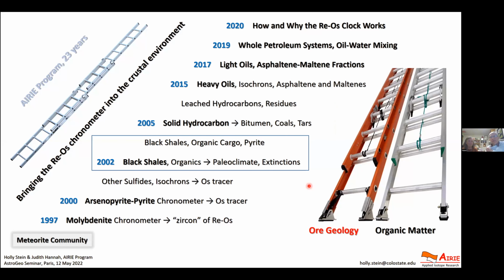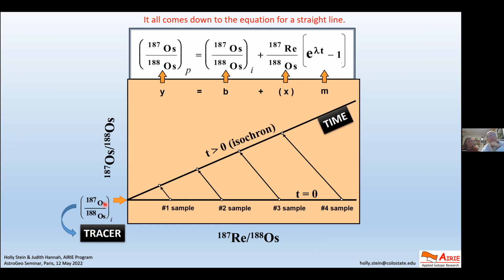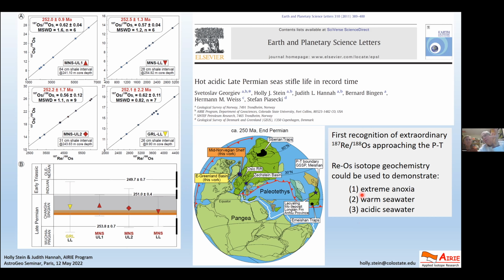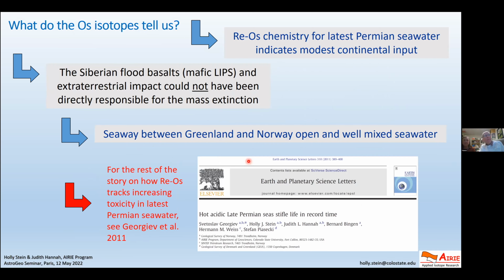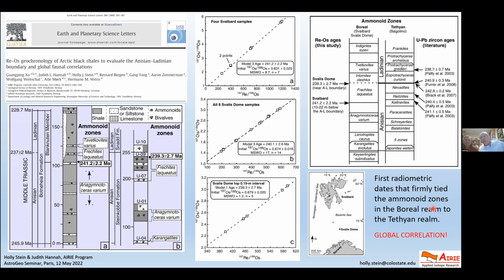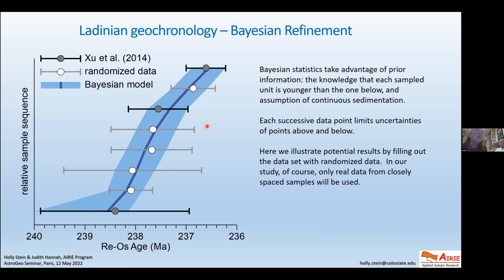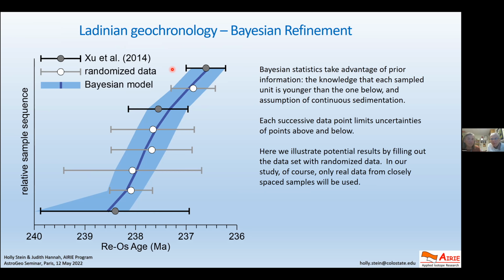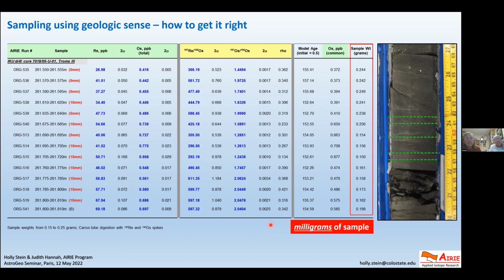Geologic Time Through Re-Os Dating of Organic-Rich Shales by Holly Stein and Judith Hannah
AstroGeo seminar of May 12, 2022

Geologic Time Through Re-Os Dating of Organic-Rich Shales
by Holly Stein and Judith Hannah

AIRIE Program, Colorado State University, USA
Department of Geosciences, University of Oslo, Norway

Abstract: Re-Os dating of shales is now a highly successful means to organize the sedimentary record in absolute time.  This is achieved by isolating the organic (hydrogenous) component from the detrital component in black shales and determining Re-Os  concentrations and the Os isotopic composition of the organic matter.  This, in turn, describes marine (or lacustrine) water-sediment conditions in ancient seas and lakes.  As with all radiometric dating, the integrity of the Re-Os clock is based on fundamental assumptions: (1) all samples had the same starting Os isotopic ratio, acquired from the water column; (2) the samples have variable Re/Os ratios, controlled by variable types of organic material in each sample, an essential requirement to form a 187Re/188Os versus 187Os/188Os isochron; and (3) the rocks must remain in their original reduced state, as oxidation – even incipient –  will mobilize Re and Os and disturb the clock.  Sampled shales often include syn-sedimentary sulfide, usually pyrite (FeS2), which also sequesters Re and Os and extends the range of Re/Os ratios for an isochron plot.  Stirring and mixing of sediment or introduction of foreign bottom or pore water pre-lithification may introduce scatter on a Re-Os isochron.  An important hurdle in Re-Os dating of shale is the application of a thoughtful sampling strategy.  Each sample for an isochron should be a stratigraphically small interval of several millimeters to truly query the stability of the initial Os isotopic ratio.  Samples spanning a stratigraphic interval of a centimeter or more risk “homogenizing or averaging” Os isotopic variations during sedimentation, which may result in unjustly precise isochrons and incorrect Os initial ratios.  Correct interpretation of paleo-environmental conditions relies on assessment of Os isotopic variation at all scales.  Because Re-Os dating is based on only 6-10 samples whose isotopic integrity must be nearly perfect, Re-Os isochron uncertainties are often larger than reported zircon ages for volcanic tuffs where scores of zircons are analyzed by laser ablation and the U-Pb zircon age is based on an average whose precision is enhanced by dividing by a large number of analyses (n).  Re-Os isochron ages nevertheless are shown to be accurate, and with good to excellent precision.  Uncertainties in isochron ages can be reduced by applying Bayesian statistics to a dated sequence where the stacking of younger on older sedimentary layers is indisputable.  Bayesian-refined precision for Re-Os ages may rival U-Pb ages, depending on geologic circumstances for both.  In sum, Re-Os dating of shales provides the sedimentary record with a dating tool that tests biostratigraphic correlations and provides timelines that can be combined with U-Pb dating of volcanic tuffs.